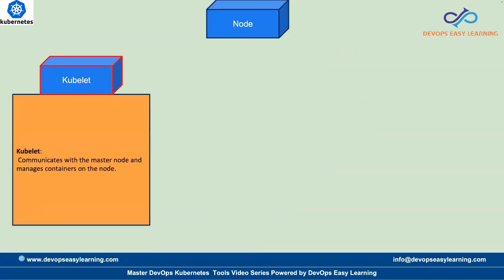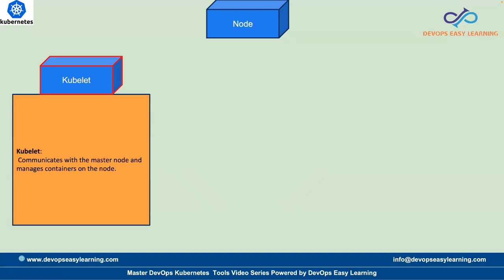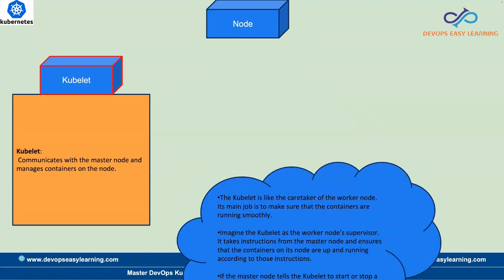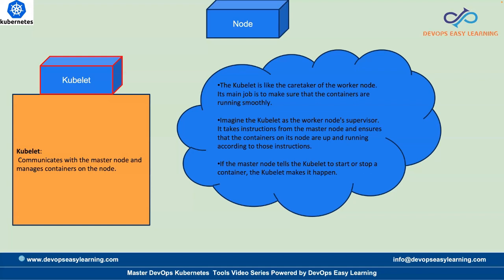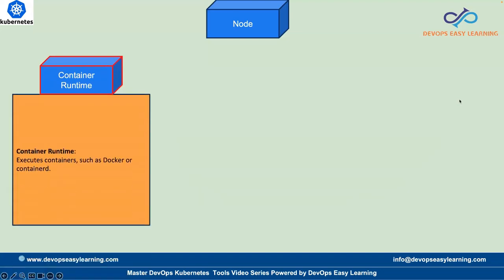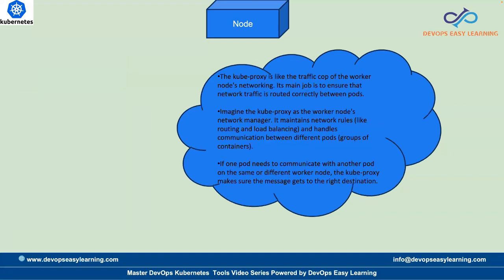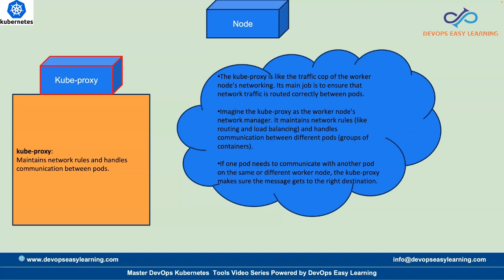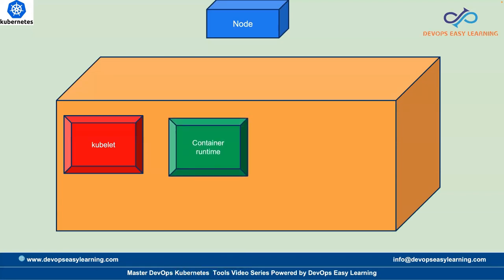Kubernetes Node Components | Kubernetes for Beginners | Introduction to Kubernetes